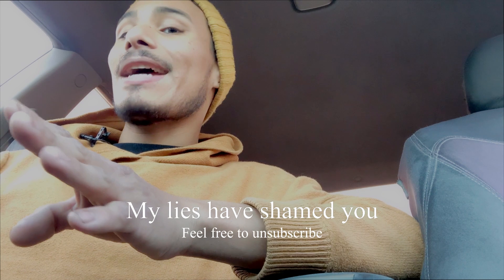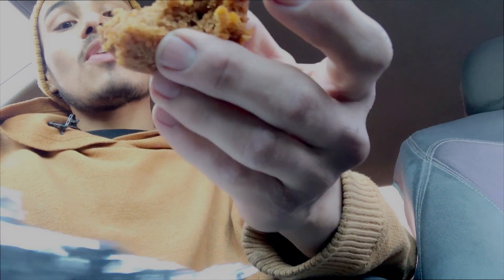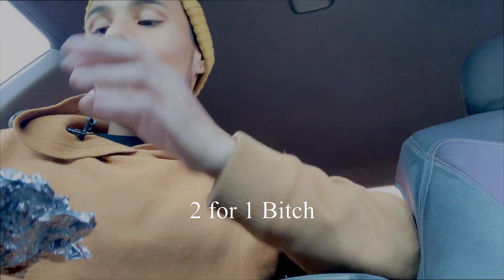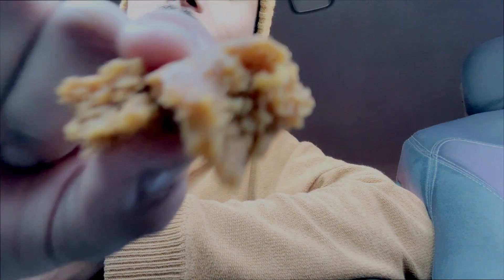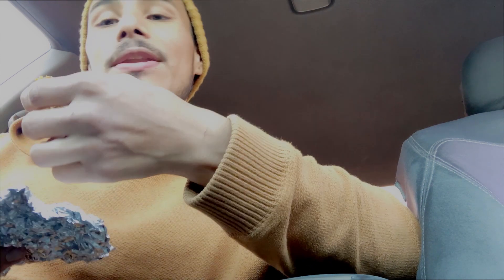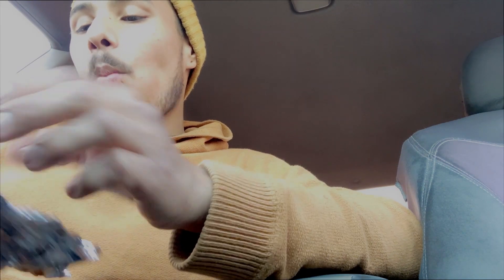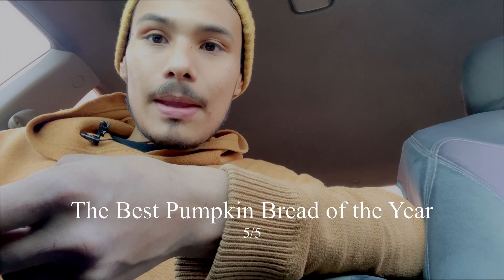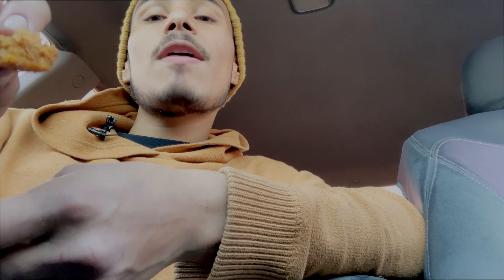Pumpkin Fest Day 24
After I begged for forgiveness, here we are, back in my car

Last time, promise

Libby's Pumpkin Bread (Homemade)